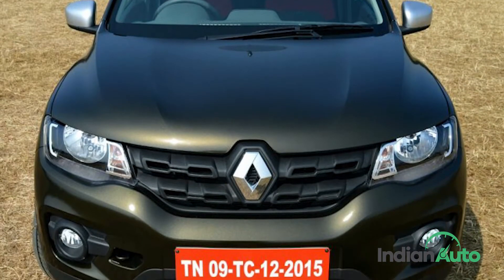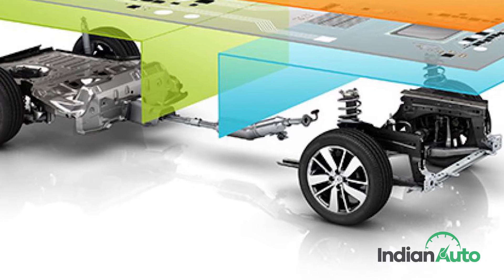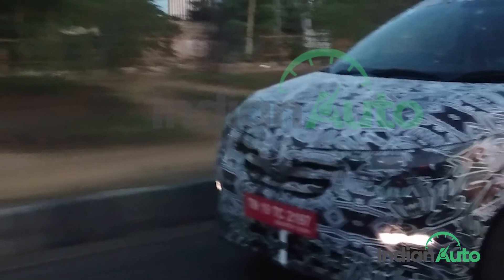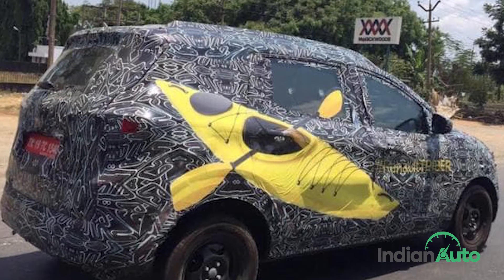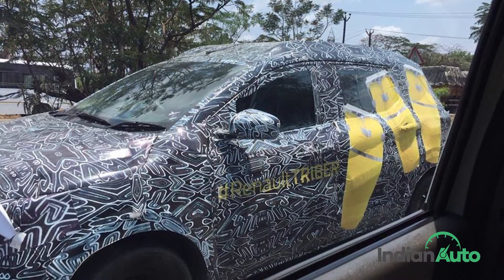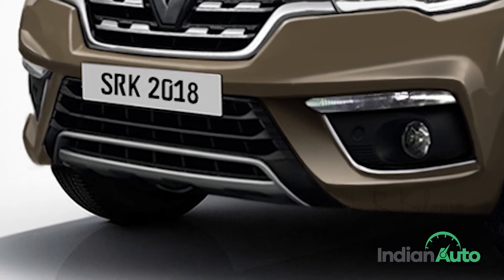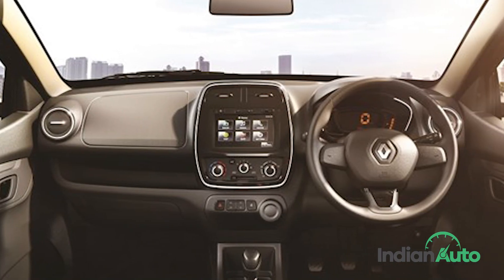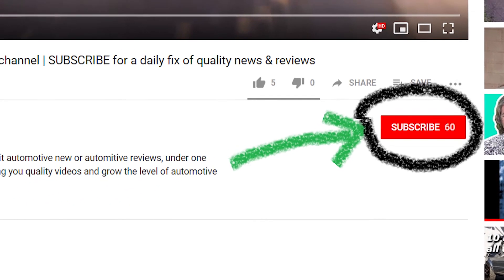2019 Renault Triber: The Kwid-based 7-seater you all have been waiting for!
Renault plans to launch an all-new model in a MPV format codenamed RBC and likely to be called the Triber. It will be pinned on a modified version of the same platform as the Kwid and powered by a modified version of the similar 1.0-litre SCe three-cylinder petrol unit which currently does duty on the Renault Kwid and Datsun redi-GO. And expect launch to be sooner than you expect. IndianAuto.com subscriber sent us these exclusive spy shots of the new Triber going through its final development testing.